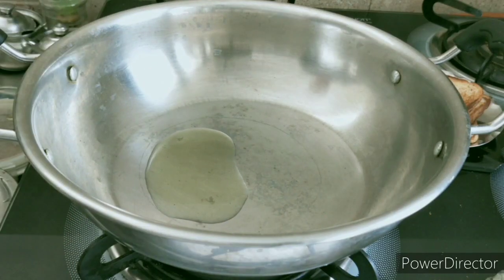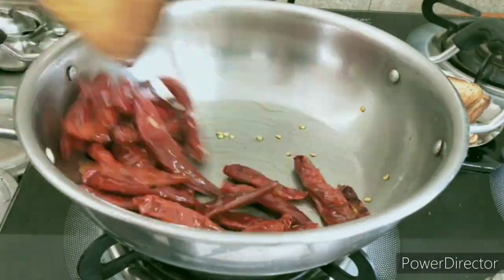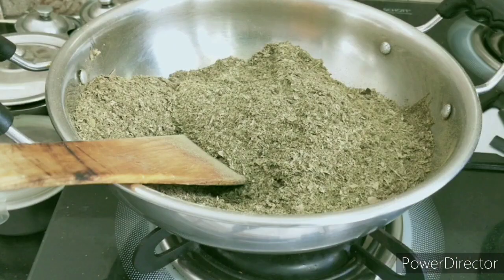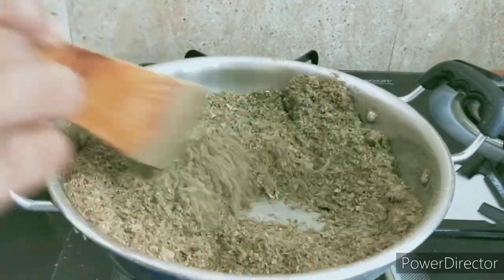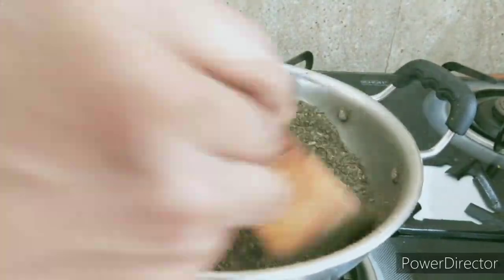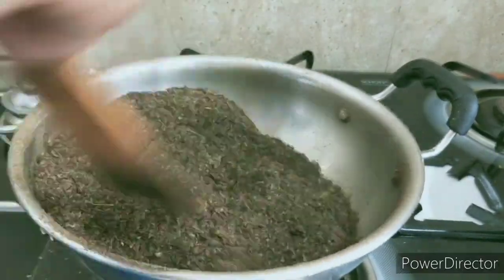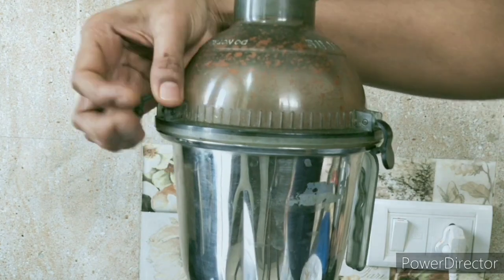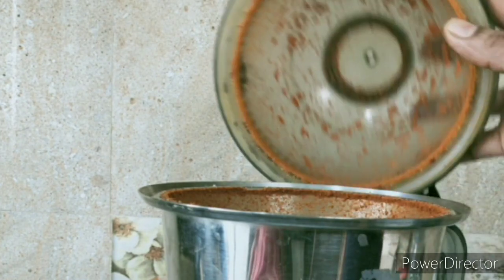tamarind leaf and chilli powder / chintaku podi summer special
summer special tamarind leaf and chilli powder .
ingredients:
dry tamarind leaves   powder       100g
salt                                                    3 tbsps
oil                                                       1tbsp

procedure:
heat kadai in low flame and oil.
add red chillies and fry in low flame.
add cumin and coriander seeds and fry .
take this into a plate and add dry tamarind leaves in kadai.
fry until it becomes dark in low flame.
switch off the flame and let it cool.
add  red chillies and salt  in mixer grinder jar and powder it.
add tamarind leaf powder and garlic pods and grind it.
tamarind leaf powder is ready to serve with rice / dosa /rice.